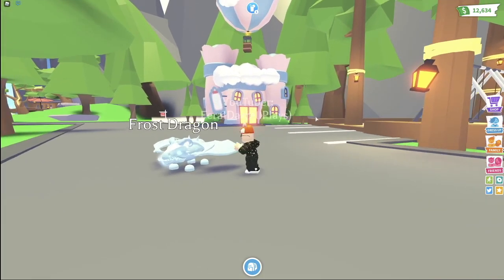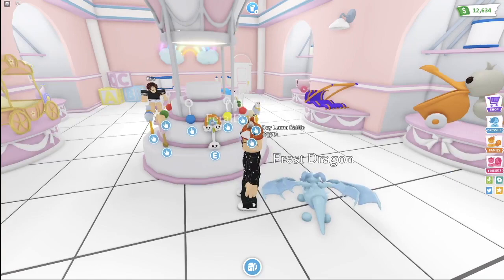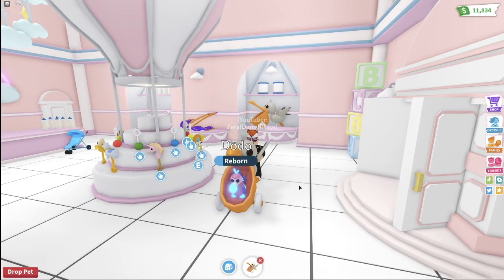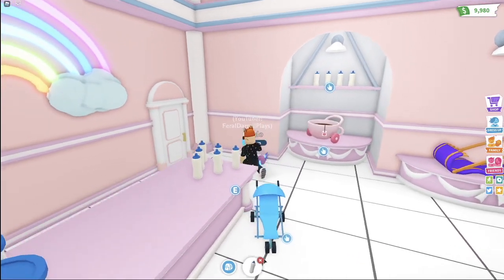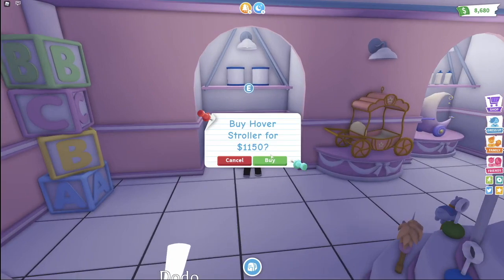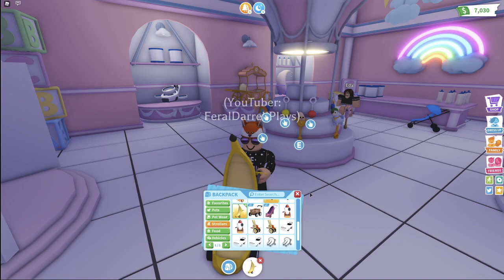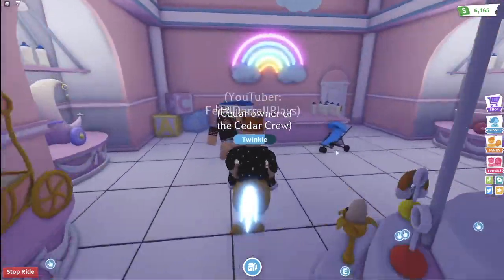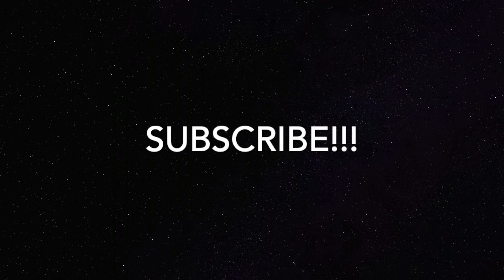NEW BABY SHOP UPDATE AND EVERY NEW STROLLER - ADOPT ME!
In this video, I will explore the new Adopt Me Baby Shop and show off each new stroller!

   -Buy any shirt from my Roblox Group Store
  -Buy the VIP shirt and you will get to meet me in-game!

You can enter your name in the giveaway up to 3 times. Below are the different ways to get your name entered into the giveaway:
To enter your name one time: Join my Roblox group the Cedar Crew
If you follow all of these steps, you will be entered into the giveaway 3 times! That means you have a 3x greater chance to win the giveaway! A video announcing the results of the giveaway will be premiered on June 4th!

Amazing music & Aestestic Stars I used in this video